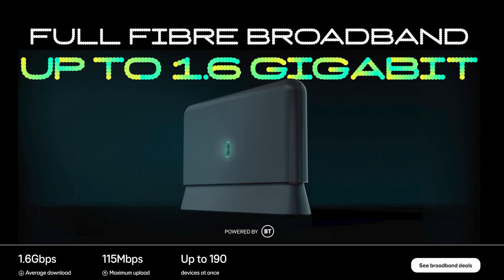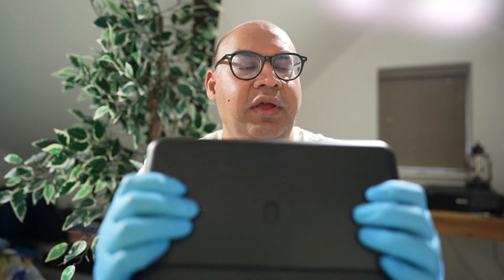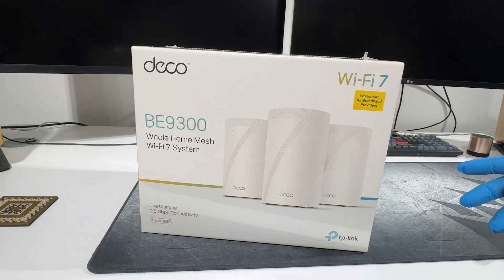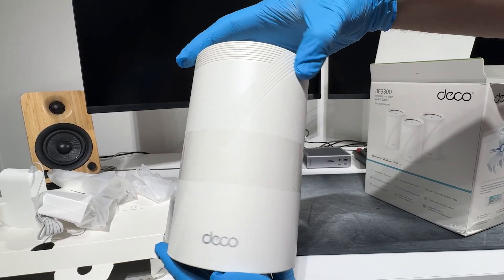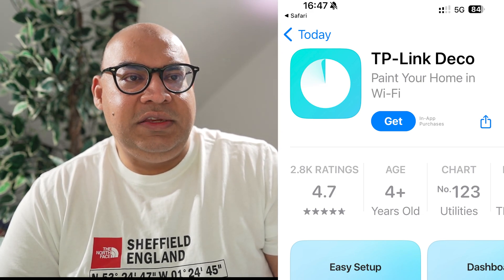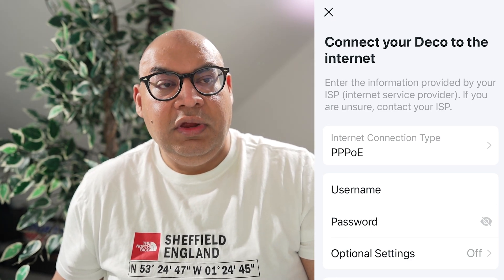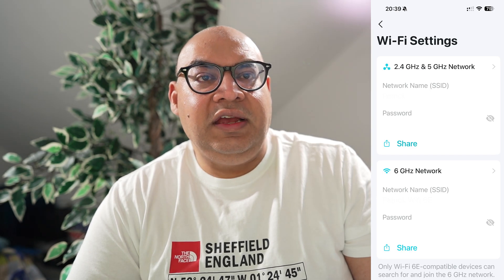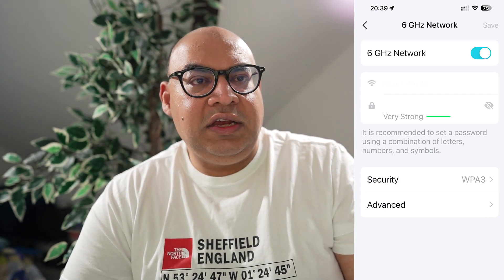TP-Link Deco WiFi 7 BE9300 Review | Is This $999 Mesh Router Worth It?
Curious about the TP-Link Deco BE9300 WiFi 7 mesh router? In this video, I review its features, performance, and whether it’s worth the $999 price tag. Using EE's 1.6 Gbps broadband, I compare this router’s capabilities with the standard EE Smart Hub Plus and explain how it unlocks the full potential of high-speed internet.

📌 What You'll Learn:

Key Features of the TP-Link Deco BE9300 WiFi 7, including its 2.5 Gbps Ethernet ports and mesh network capabilities.
How the router supports wired backhaul for improved speeds and reliability.
A comparison of the TP-Link Deco BE9300 with the EE Smart Hub Plus, highlighting performance differences.
How the Deco BE9300 can act as a 2.5 Gbps Ethernet switch, saving you from buying additional hardware.
Tips for setting up this router with BT Openreach connections or similar broadband services.

If you’re looking to maximise your internet speeds with WiFi 7 technology, this in-depth review will help you decide if the TP-Link Deco BE9300 is the right investment for your home.

📣 Let Us Know: Are you considering upgrading to a WiFi 7 router? Share your thoughts and questions in the comments below! 🚀

🛜 TP-Link Deco BE65 BE9300 Whole Home Tri-Band WiFi 7 Mesh. 2.5Gbit home networking.

🔗 Here are some links to the services and technology I use. I use or have used all these myself, so these are also my recommendations.

🛜 Special deals from BT Broadband, including cashback on some packages

🛜 Nord VPN. You usually also get a 30-day money-back guarantee.

🛜 Virgin Media. If you want to sign up for any virgin media service, the link below should offer you some cashback:

⚡️ Get a £50 credit on your energy bill if you sign up for Octopus Energy using my referral